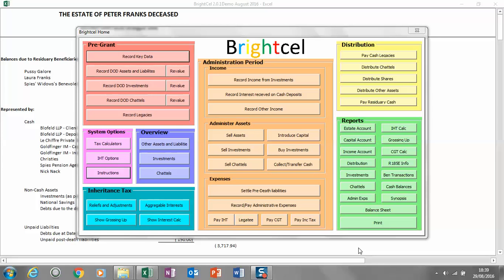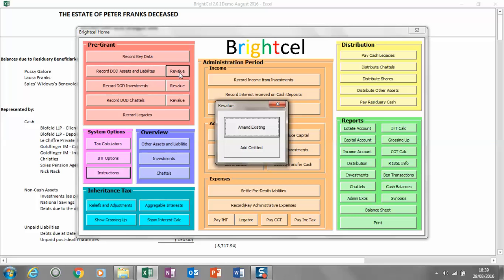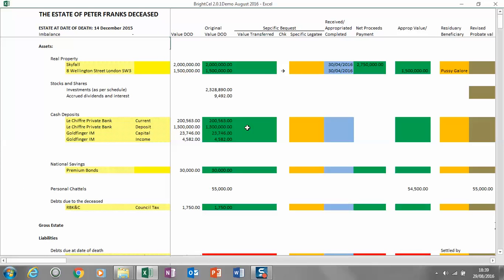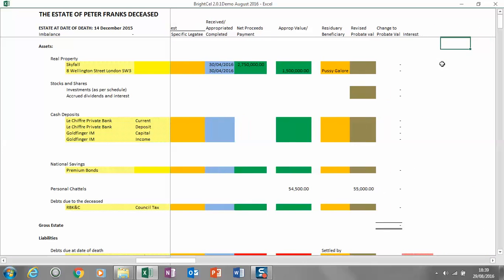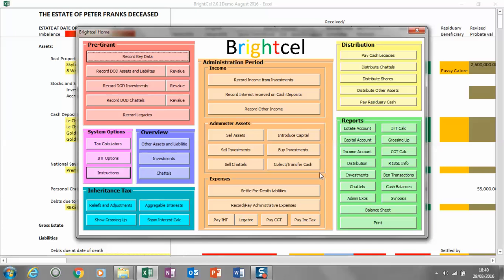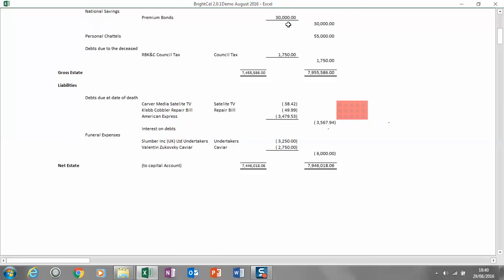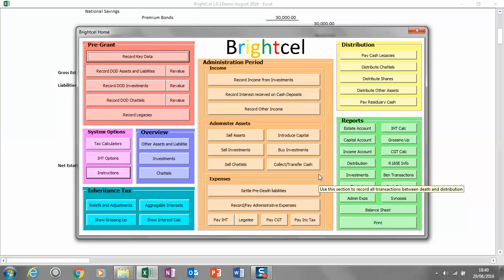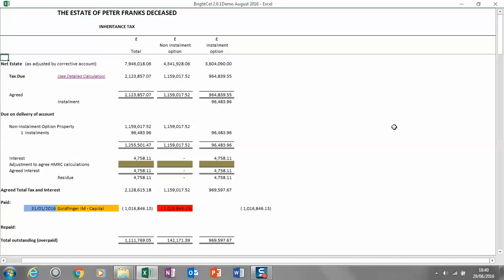Brightcel revaluing for IHT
How to record amended values so as to preserve the record of the values originally submitted and allow for changes to IHT